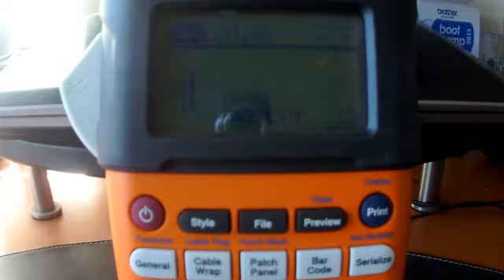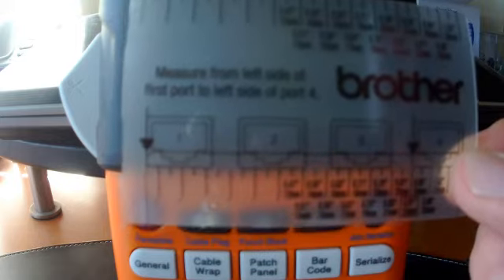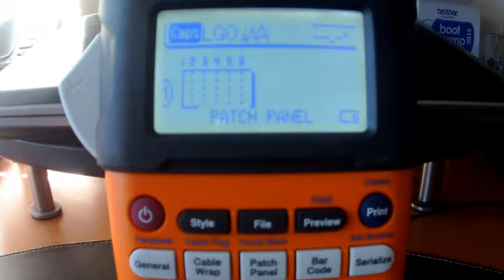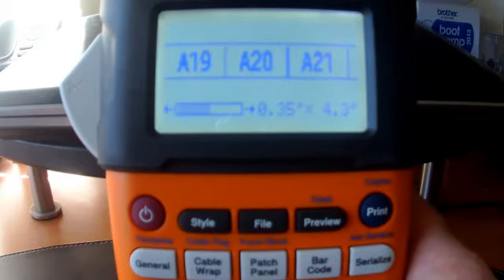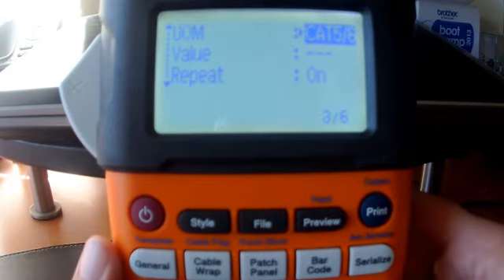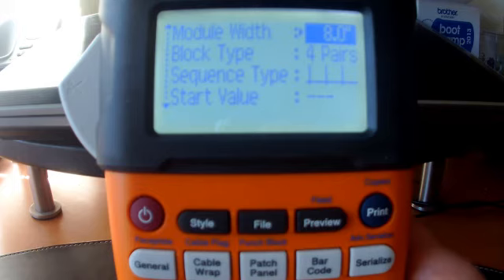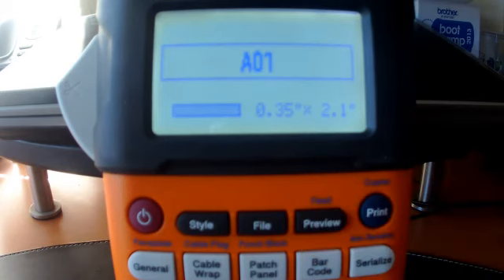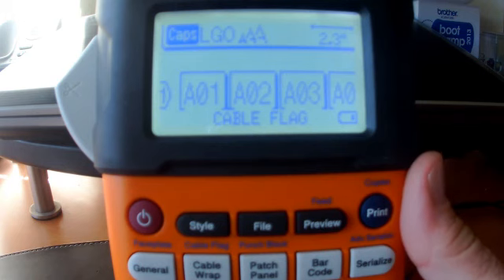EDGE PT-E300: How it Works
Part of the EDGE Training Video Series, watch how easy the PT-E300 is to use: 1) Turn on the labeler–the bright large LCD display helps you see clearly, 2) Intuitive label application and smart technology to get the right type of label for your application every time, 3) Advance serialization does the repetitive work, 4) QWERTY keyboard helps you enter data naturally.